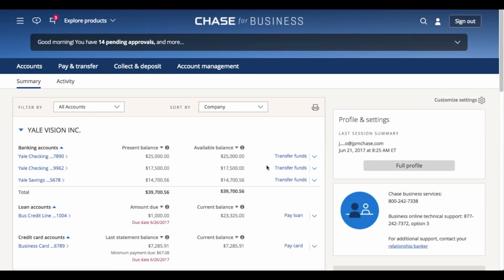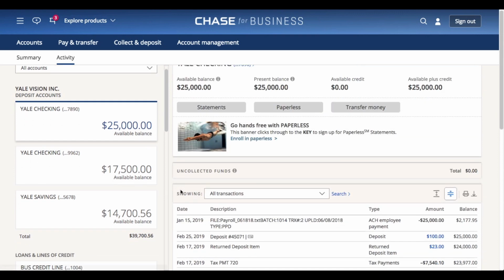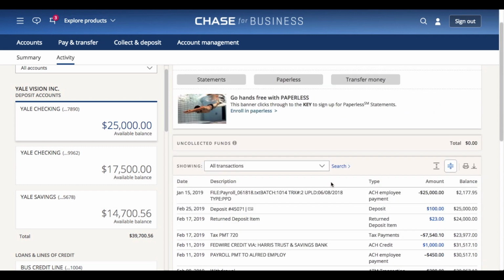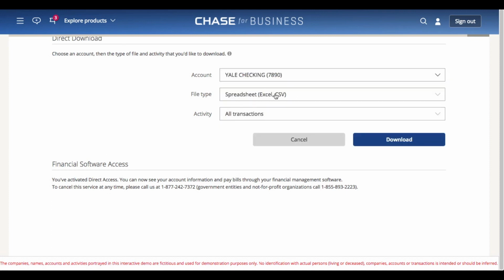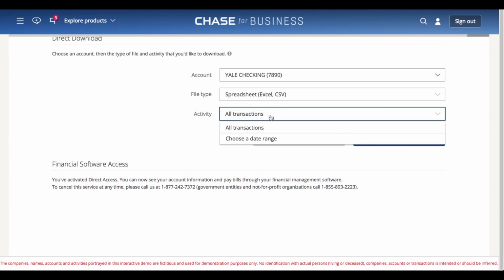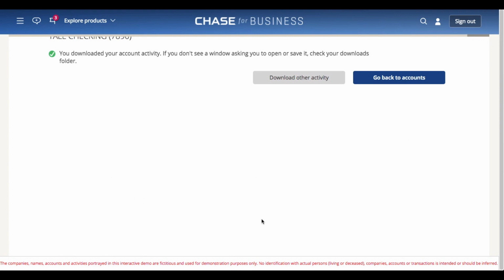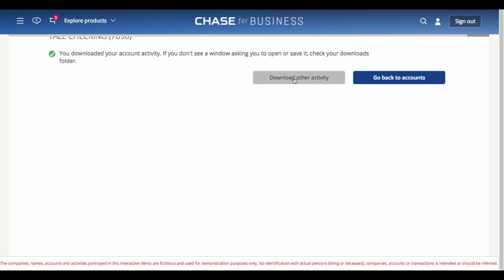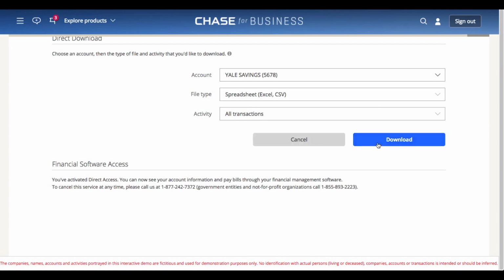How to Download Chase Bank Statements to Quickbooks Online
HOW TO DOWNLOAD CHASE BANK STATEMENTS TO QUICKBOOKS ONLINE.  In this episode, we're going over how to download a QBO file from JP Morgan Chase online banking so you can upload your bank statements into Quickbooks Online.